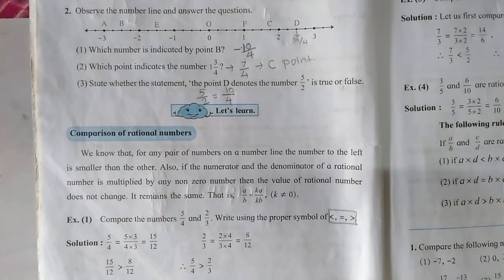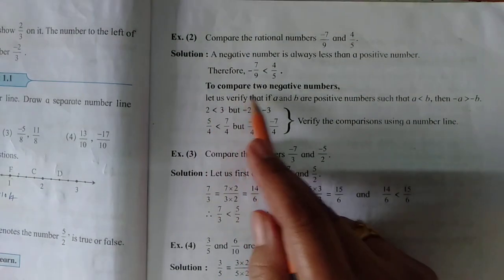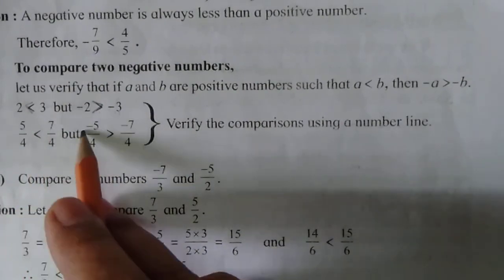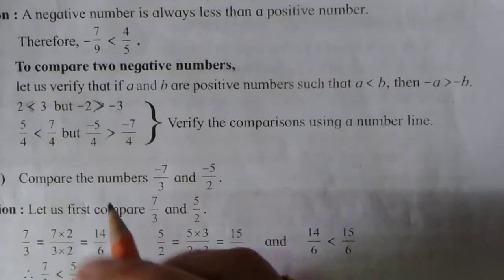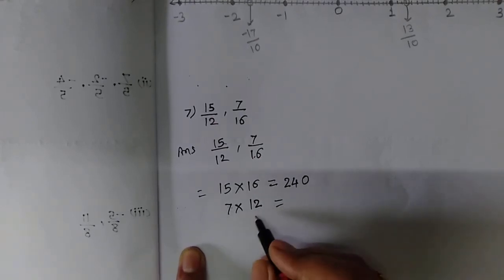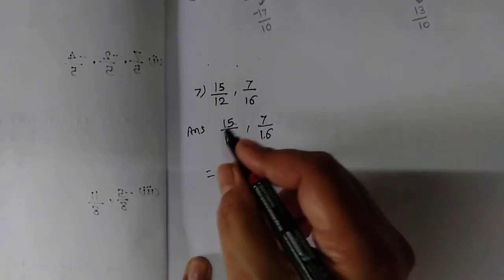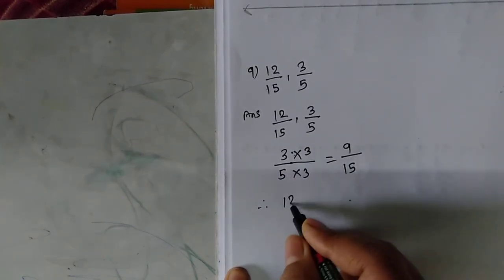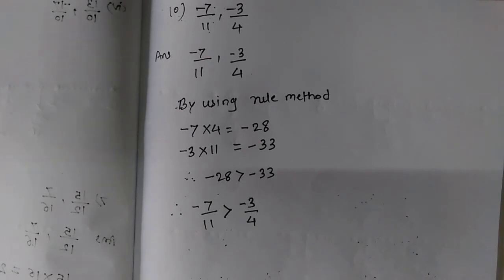8 Standard maths. Practice set 1. 2. Chapter 1.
This video helps to you know the comparison of rational numbers.  There are 3 methods to compare the rational numbers.
1) Observation method
2) equating denominator method
3) rule method.